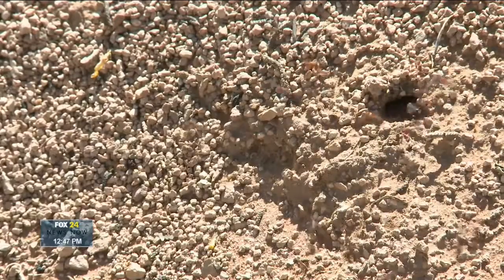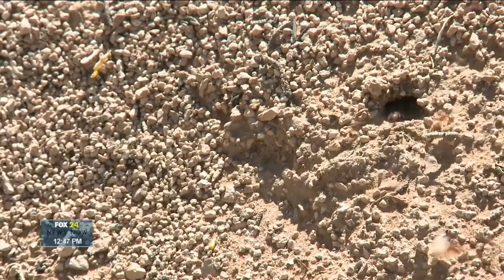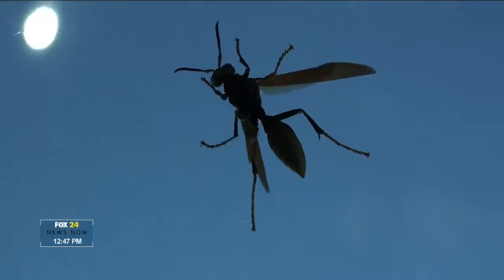Stark Exterminators Offers Fall Pest Proofing Tips